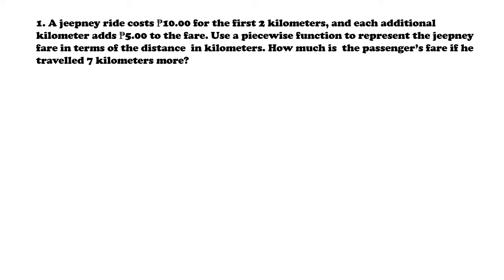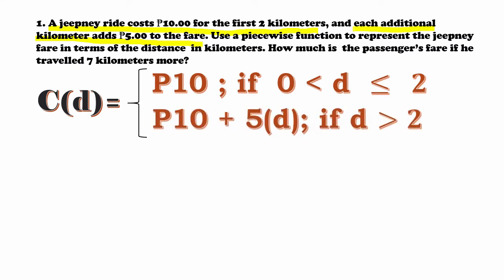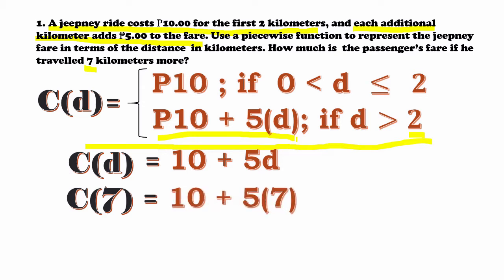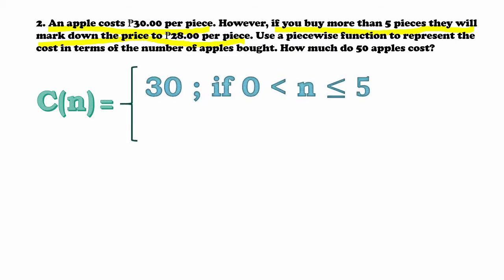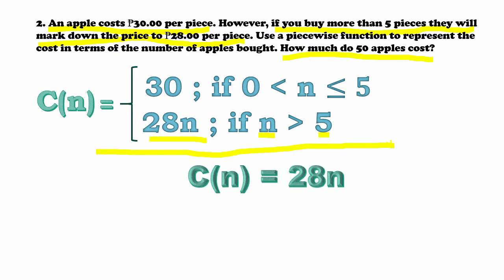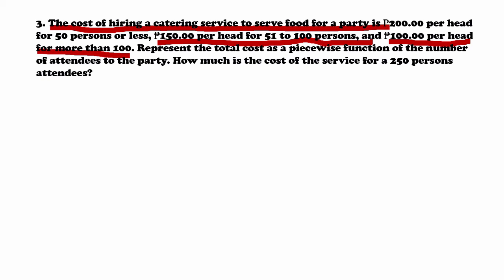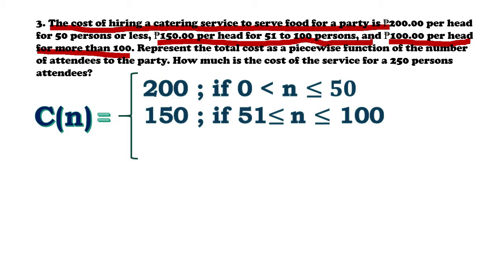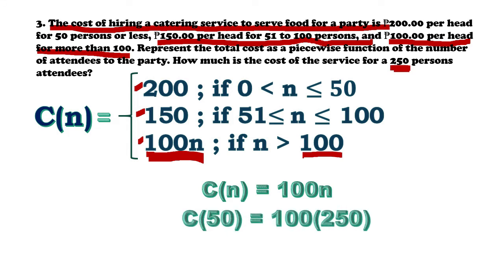PIECEWISE FUNCTION I GENERAL MAHEMATICS I SOLVING WORD PROBLEMS ON PIECEWISE FUNCTION